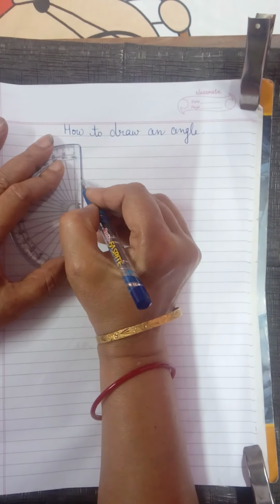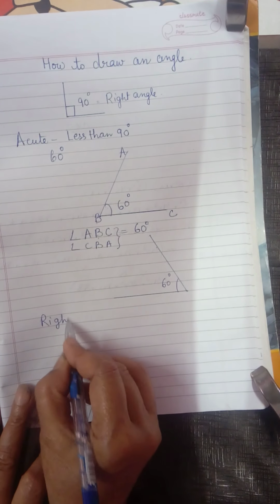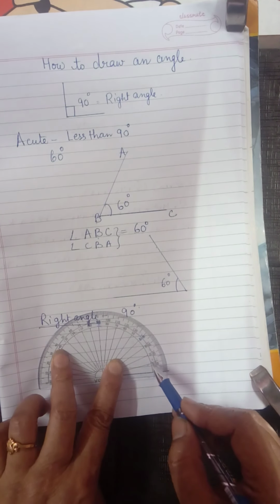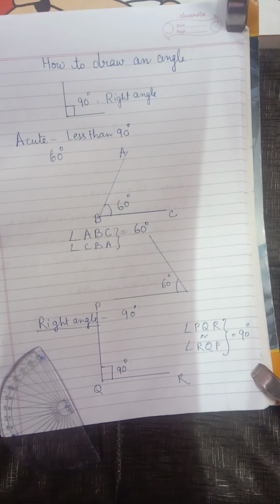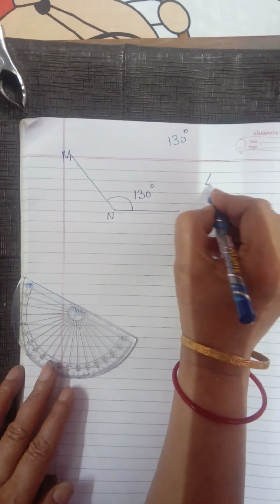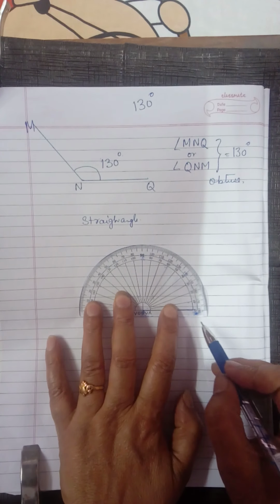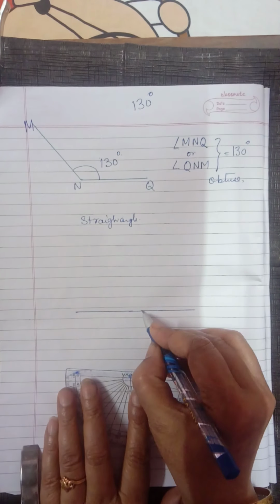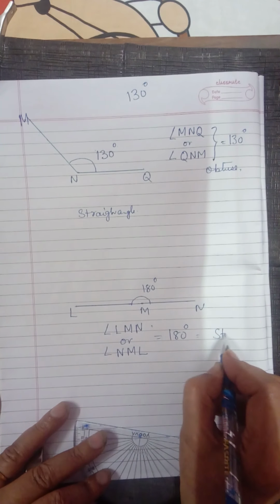How to draw angles with the help of protractor